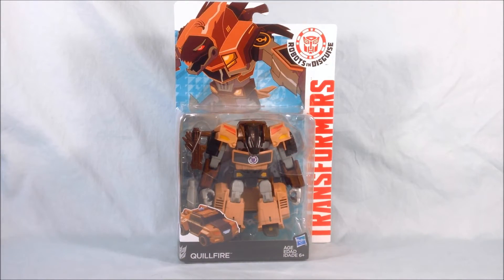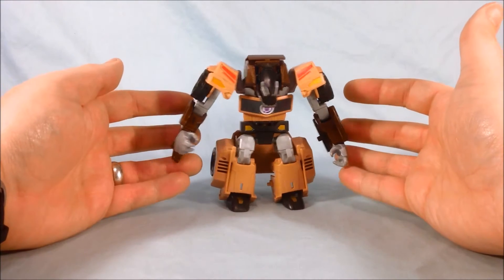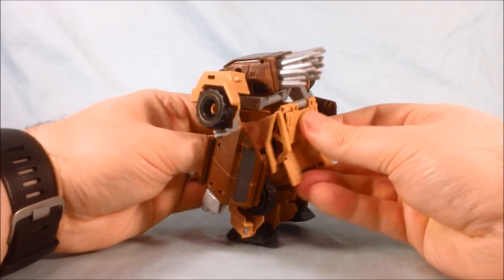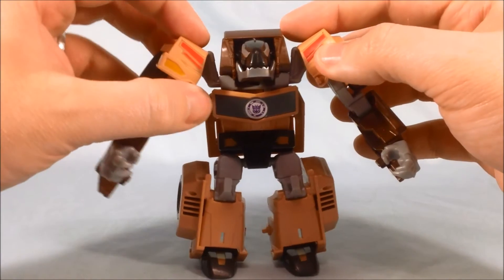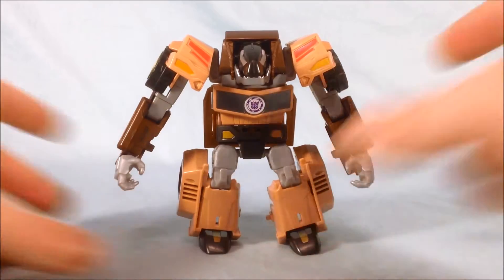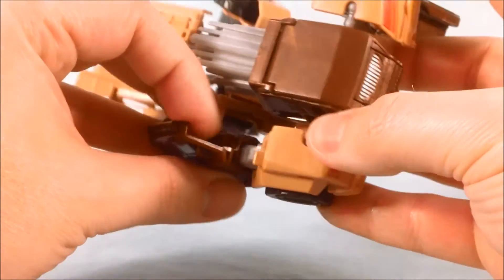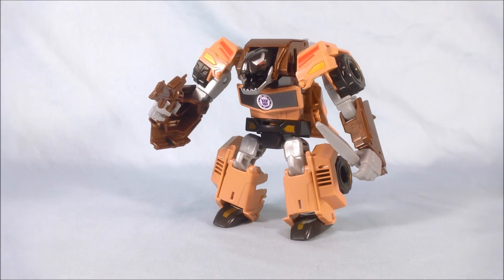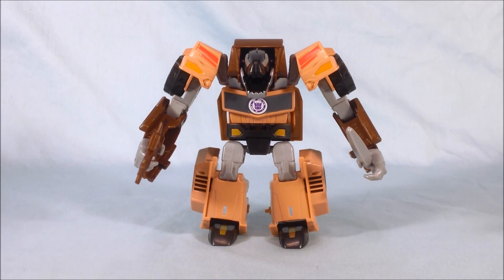Transformers RID Warrior Class Quillfire Review